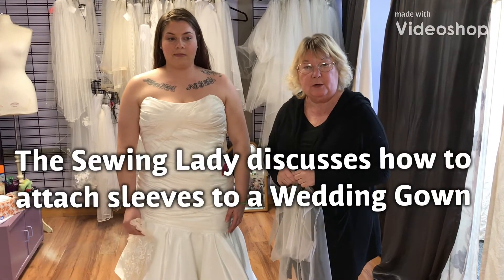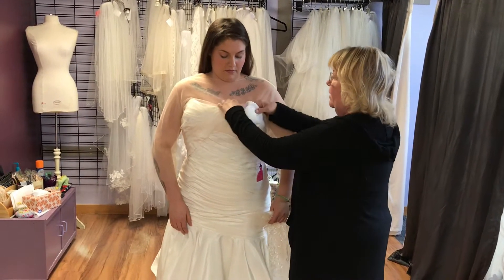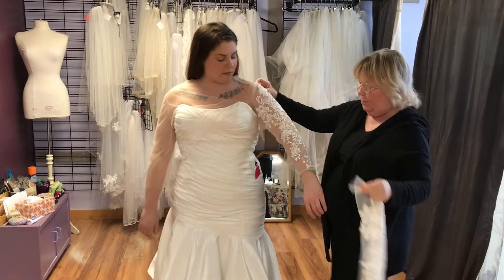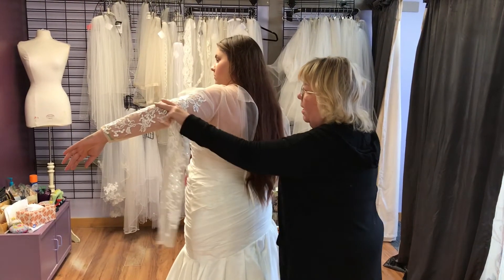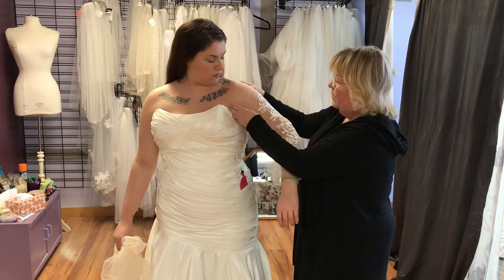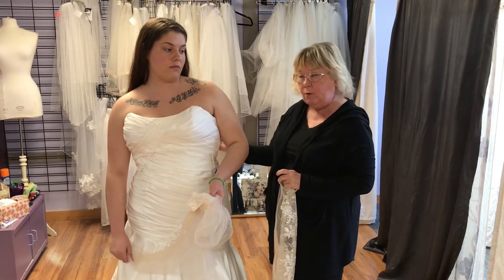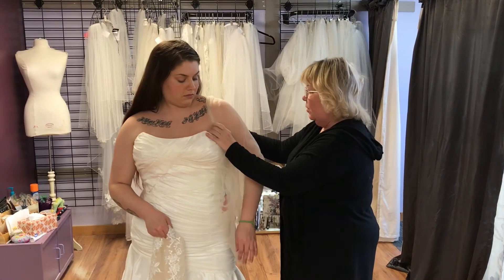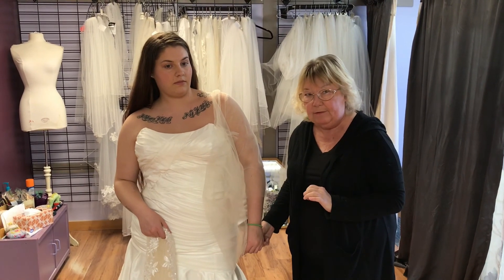How to Add a sleeve to Wedding Gowns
Here Diana shows off her talent on adding to any gown.